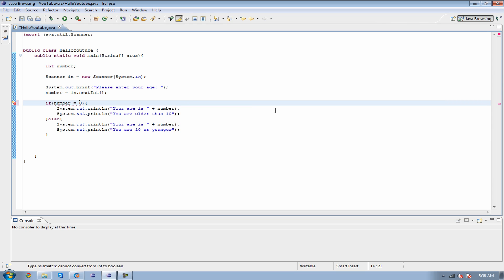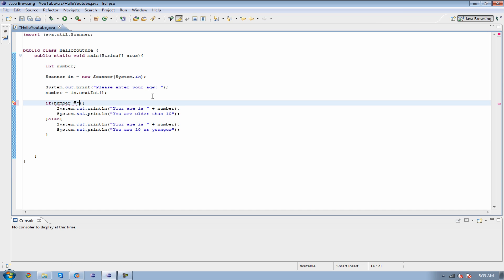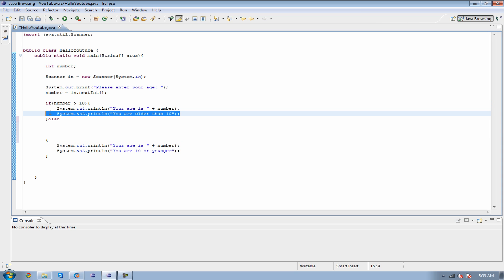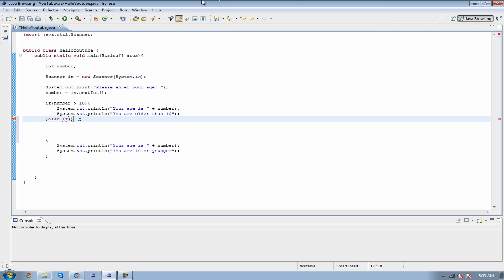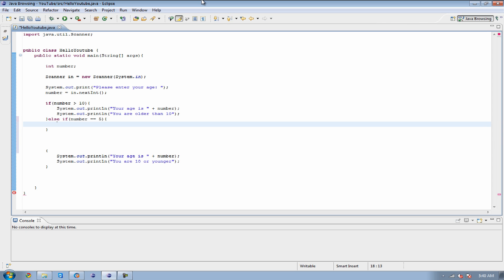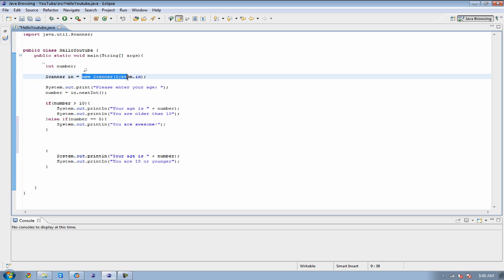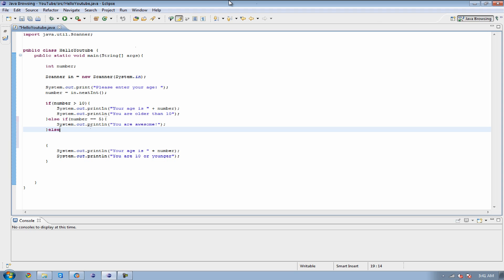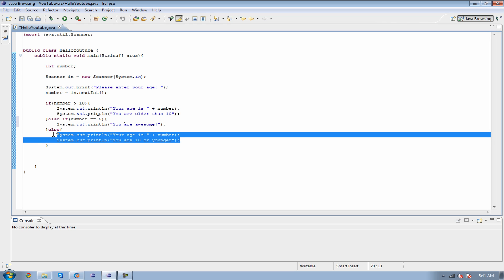Java Programming Tutorial 8: What if I don't want to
If, else-if, else conditional :D